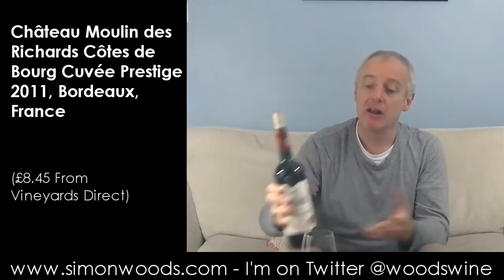Wine Tasting with Simon Woods: Château Moulin des Richards Côtes de Bourg Cuvée Prestige 2011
Who said good Bordeaux had to be expensive? Simon Woods is impressed with this sub-£10 example...

Château Moulin des Richards Côtes de Bourg Cuvée Prestige 2011, Bordeaux, France (£8.45 From Vineyards Direct)